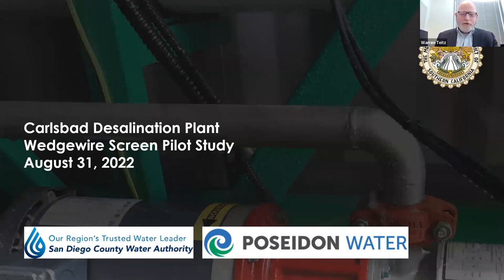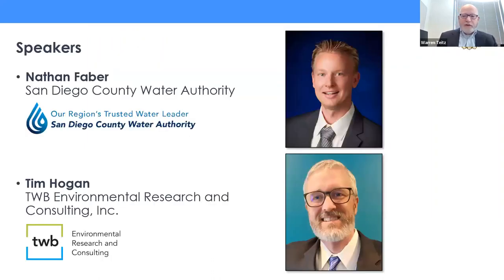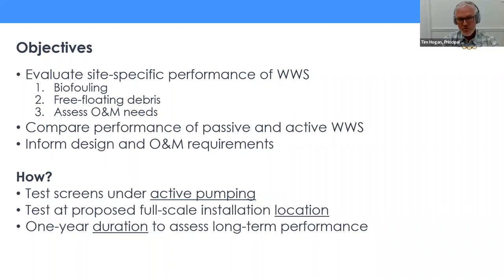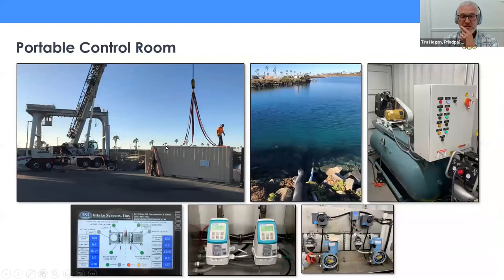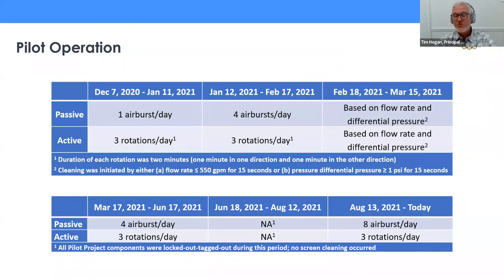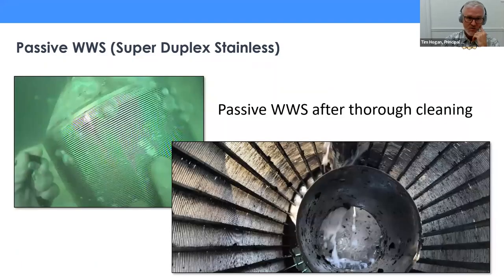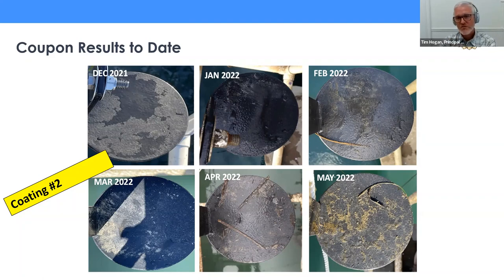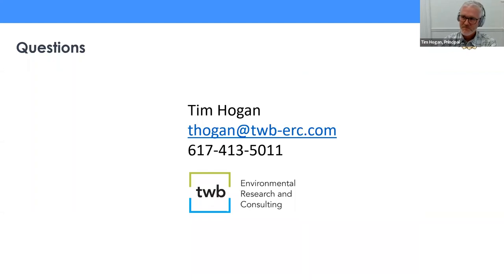SDCWA FSA Webinar Recording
Carlsbad Desalination Plant Wedgewire Screen Pilot Study